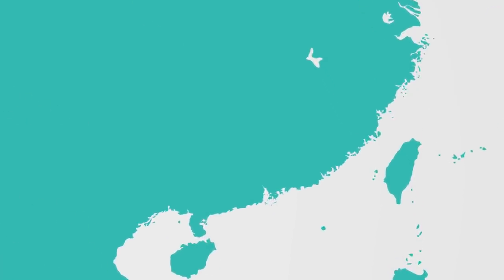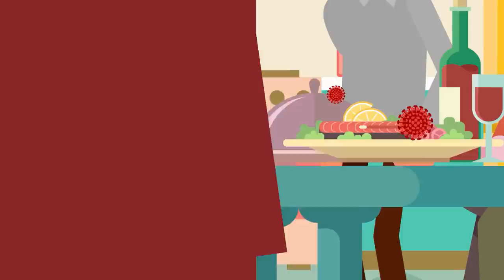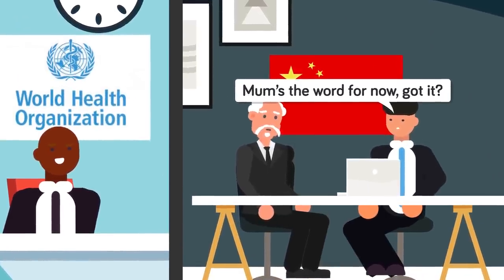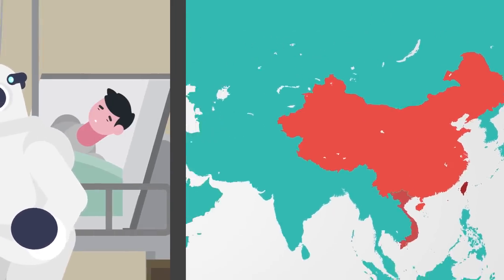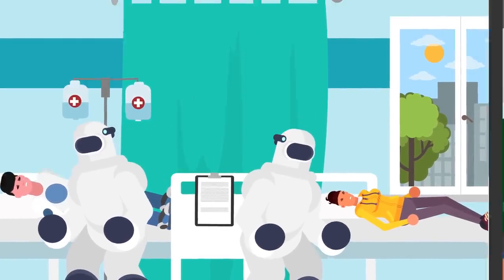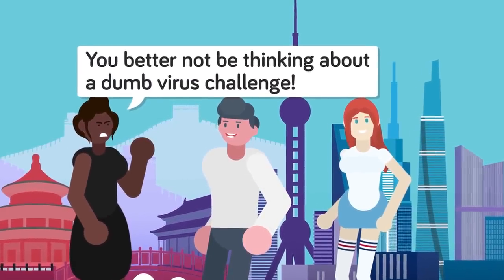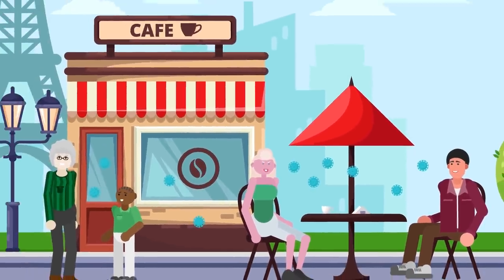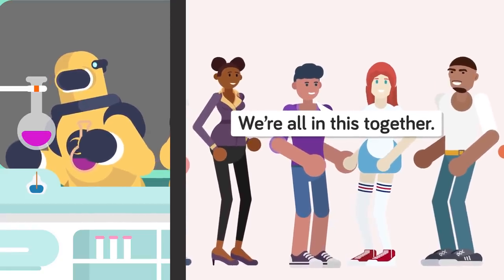Why New Coronavirus (COVID-2019) Could Be Deadlier Pandemic Than SARS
The new deadly new Coronavirus COVID-2019 is making world news and is already becoming a deadlier pandemic than SARS. How is the virus spreading across the globe so quickly, and what are Chinese governments doing to prevent a global outbreak of the Coronavirus? Watch today's new exciting video that will leave you feeling cautious to step foot out in public.